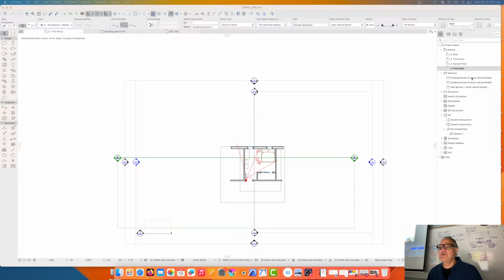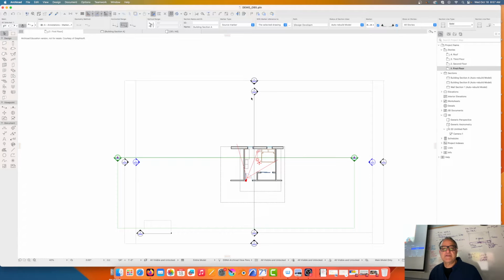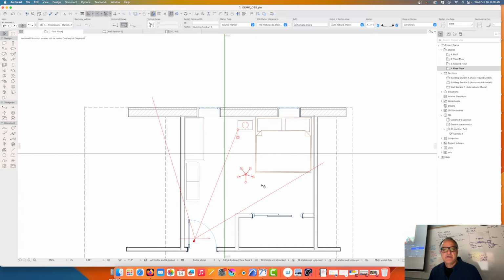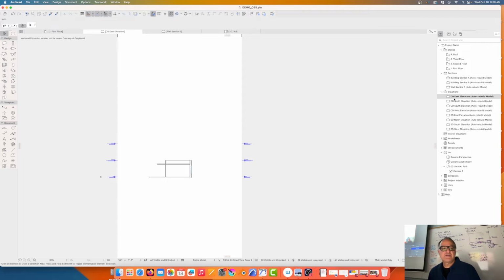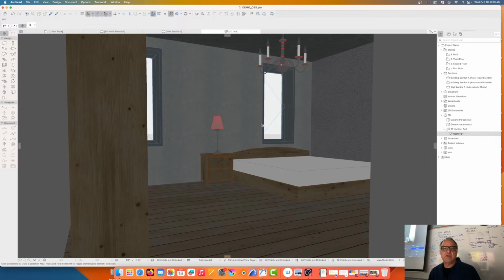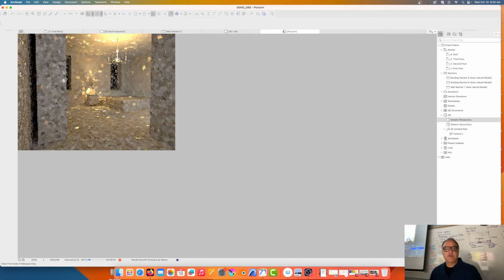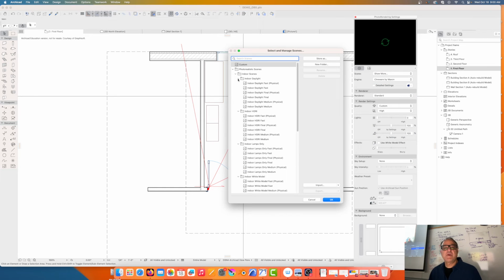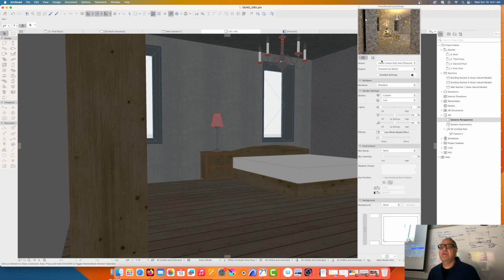ArchiCad 27 Intro Lesson Part 3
Going  over:
ArchiCad Camera placement Review
InteriorSections to move furniture and lighting around